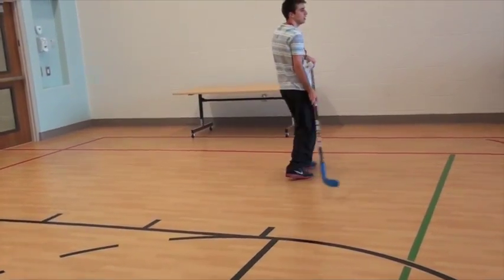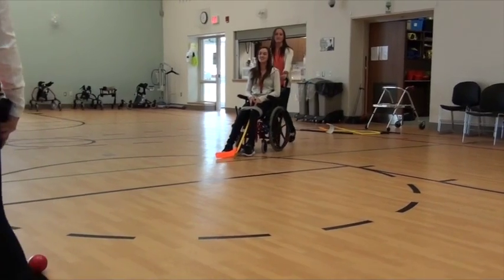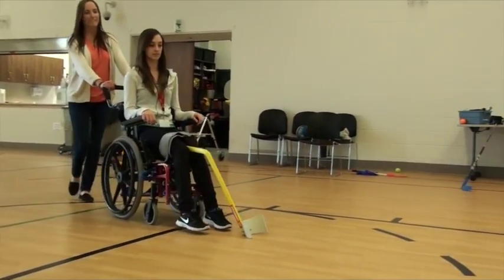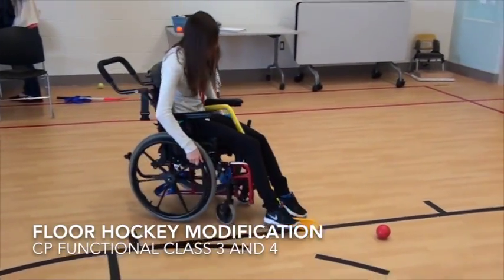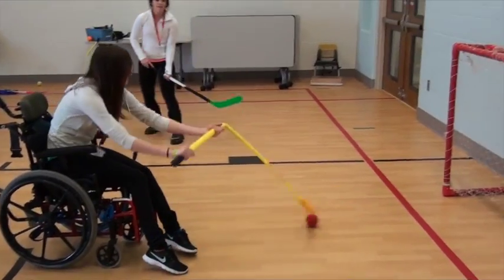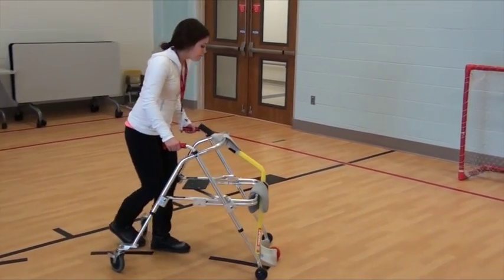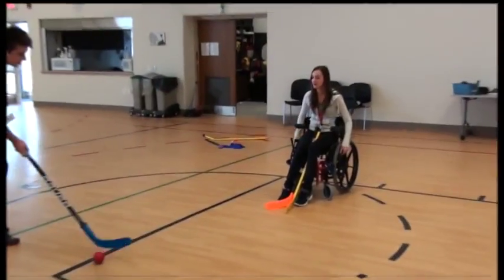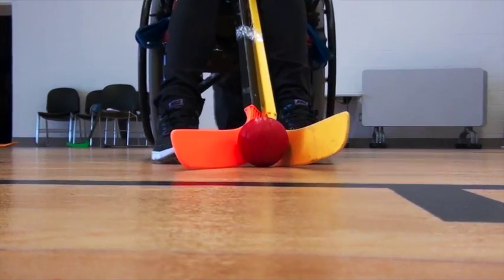Floor Hockey for Individuals with Cerebral Palsy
Modifications to floor hockey for individuals with cerebral palsy.